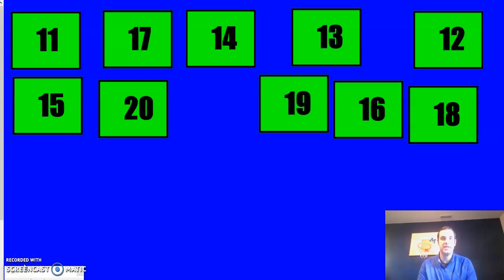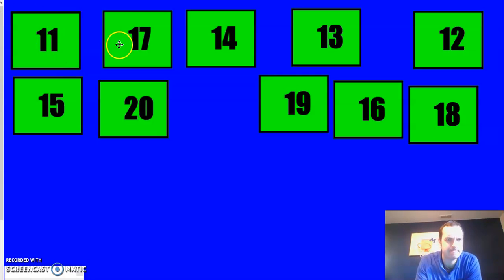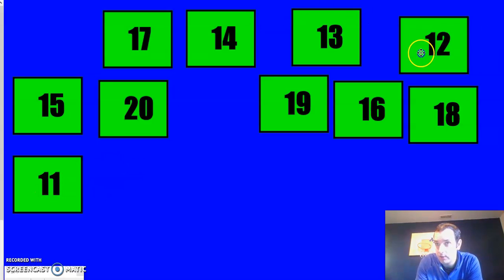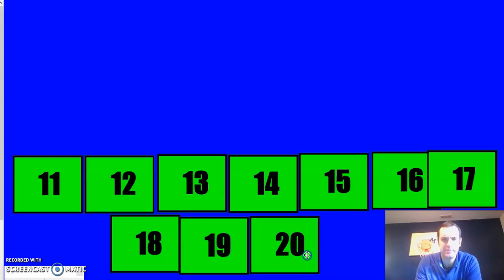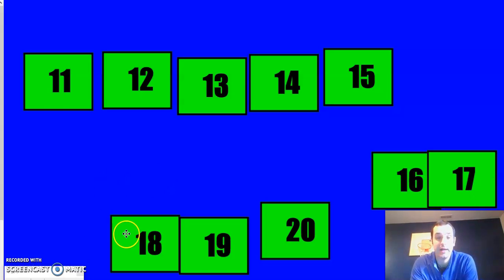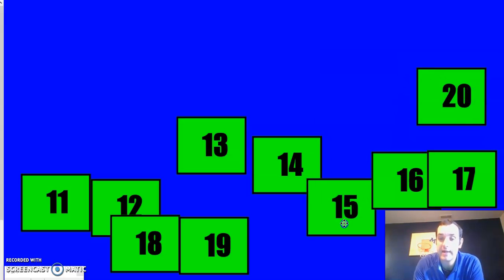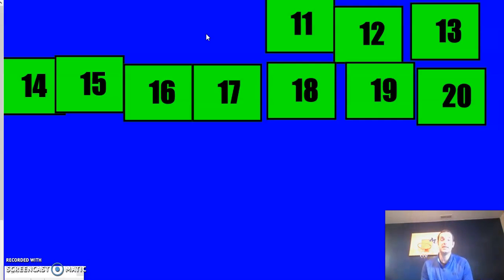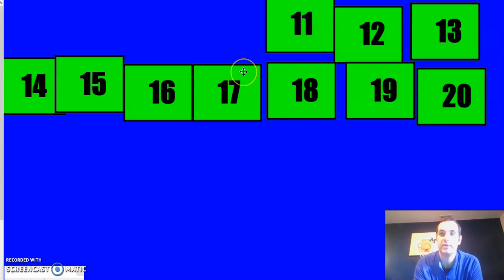Counting 11-20, 20-11